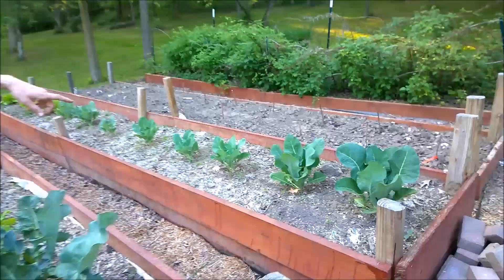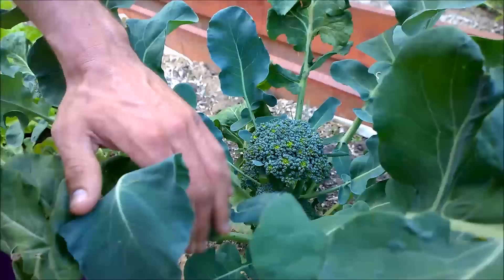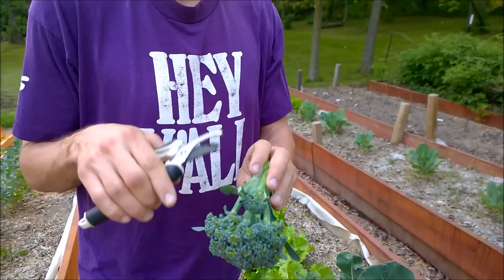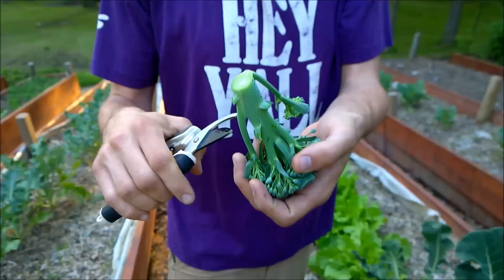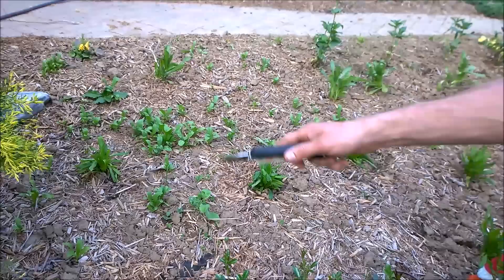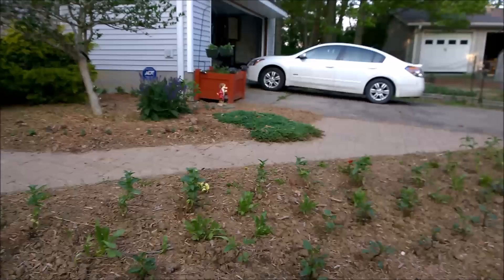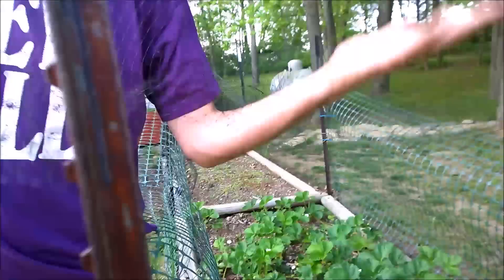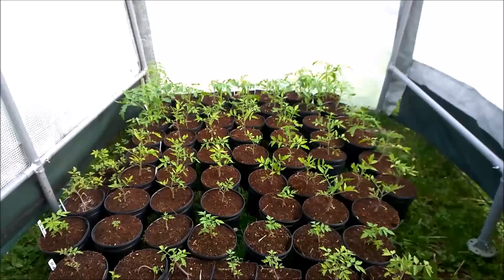Broccoli Harvest 2015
Check it out as I show my first broccoli harvest of 2015 as well as all the other stuff going on in my garden!